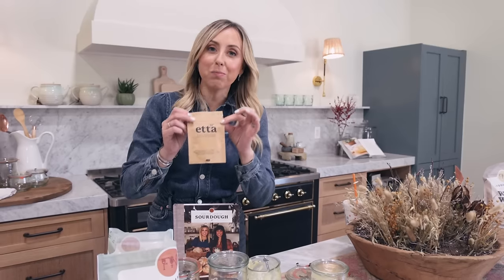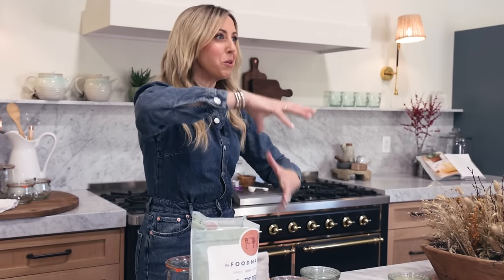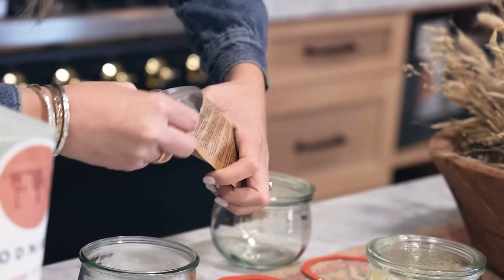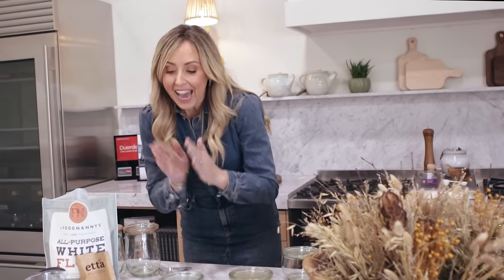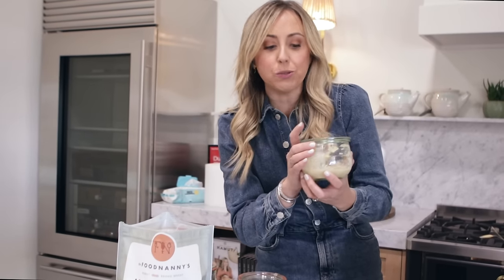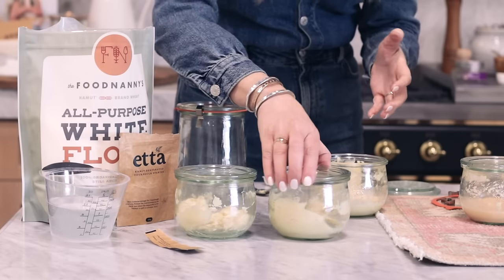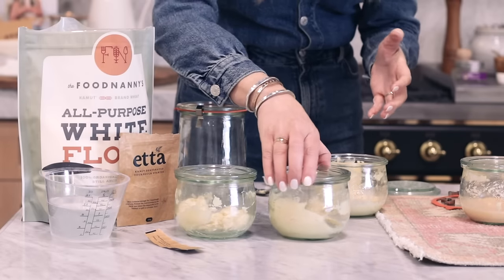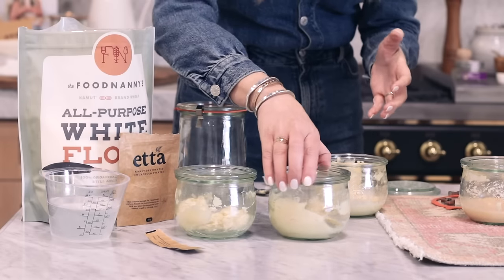Foolproof Way to Start and Feed Sourdough Starter - Tips & Tricks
xoxo
Liz & Lizi
@thefoodnanny on Instagram

Top Moments in this Video:
00:00   Starting and Reviving a Proven Sourdough Starter
01:20   How Big of Jar Should I Use for Feeding Sourdough?
02:15   Why Use the Two Jar Method for Feeding Sourdough
03:02   Sneak Peek at the Food Nanny Store with Lizi
03:30   The Most Important Element of Sourdough Success - Texture
04:15   My Favorite Wheat for Sourdough - Kamut - You Can Use Any
05:40   Feed for 5 Days Before Using Your New Sourdough Starter
06:53   How to Know When if You Killed Your Sourdough
08:28   How Thick Should My Sourdough Starter Be?
09:12   What to Do With Your Extra Starter or Discard
10:12   Sourdough Leaven vs. Discard and How to Use
11:24   How to Solve your Problems with Sticky or Flat Sourdough
12:08   The Food Nanny Sourdough Cookbook and Recipes for Success

Everything for Sourdough and Baking Success from Our Kitchen to Yours

FAQ:  IS KAMUT® FLOUR GLUTEN FREE?
Kamut® flour is NOT gluten-free, but has often been found to affect people differently than typical flour gluten. Some studies have shown that Kamut® flour and products might be more digestible for people who experience symptoms of gluten intolerance.

Keep Cooking!  Your Family's Worth It!

SONG LICENSE
Tesoro Mio - Soundstripe Code: YNTTRAYH0IRJIOTO